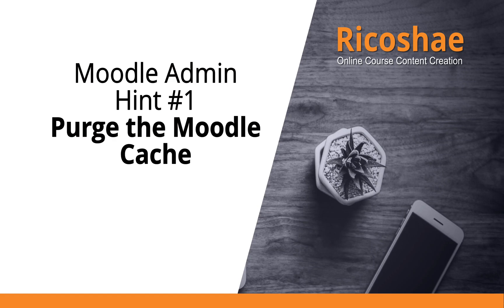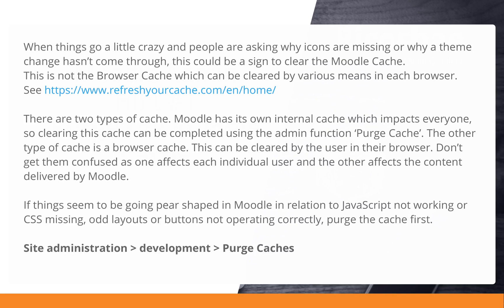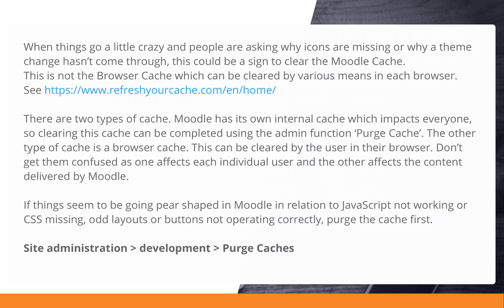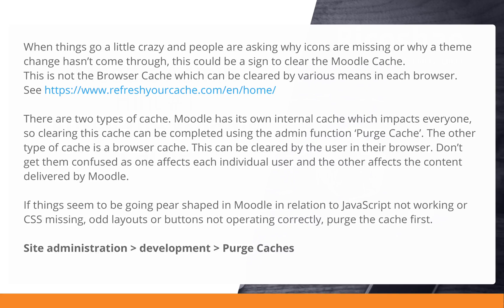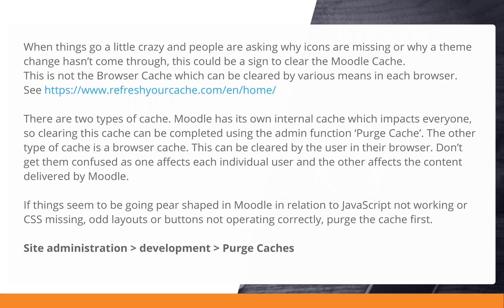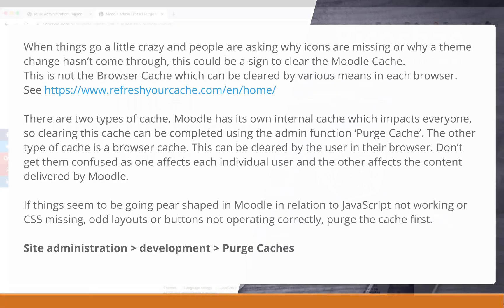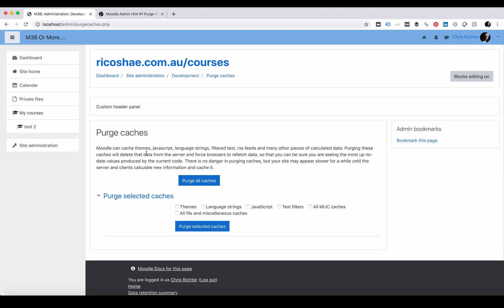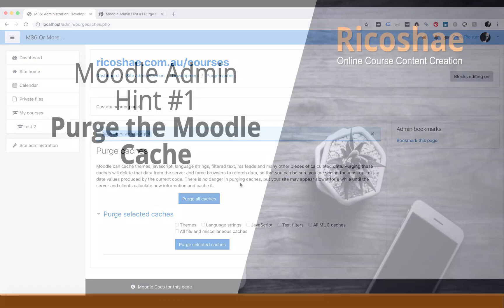How to PURGE the MOODLE CACHE, theme, language strings, JavaScript and templates